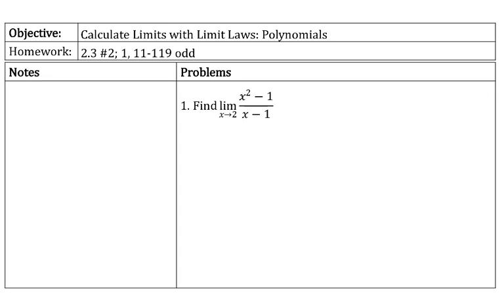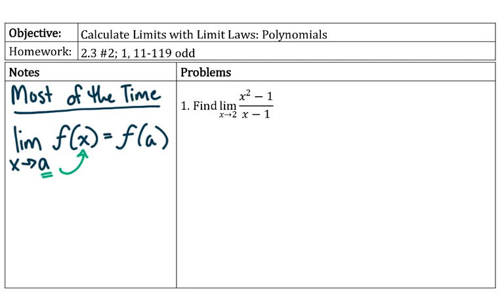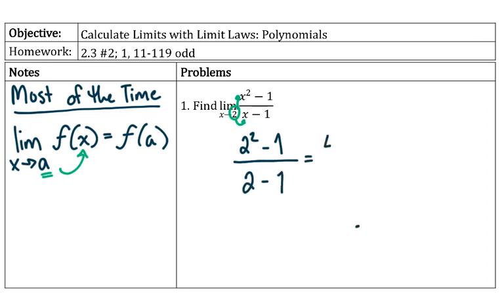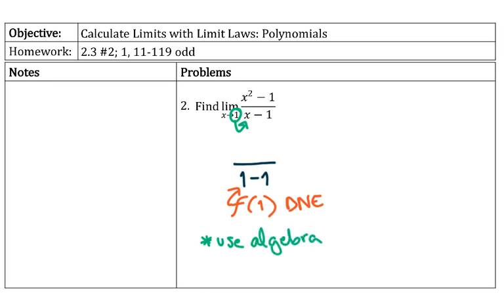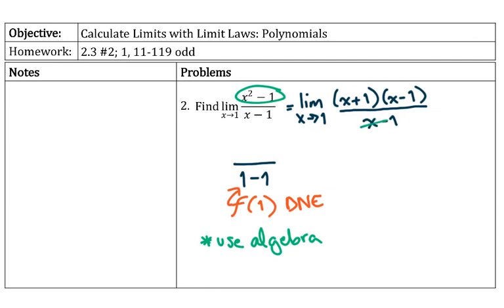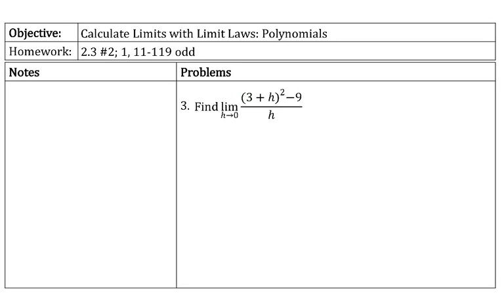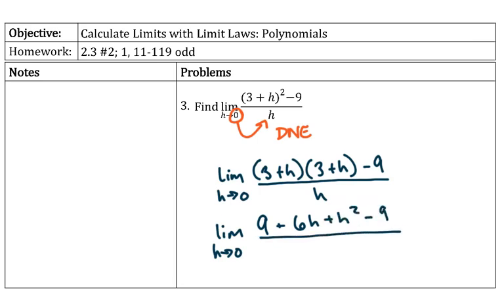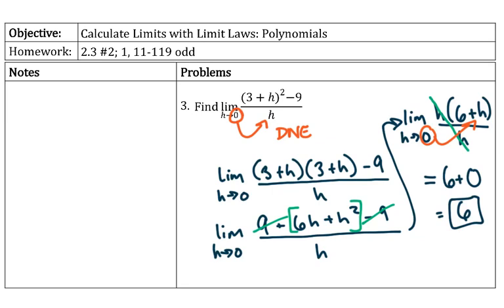Calculate Limits with Polynomials